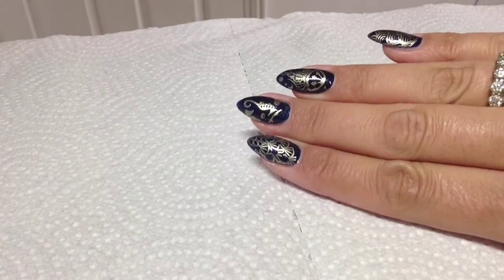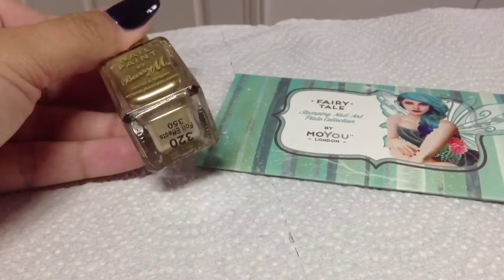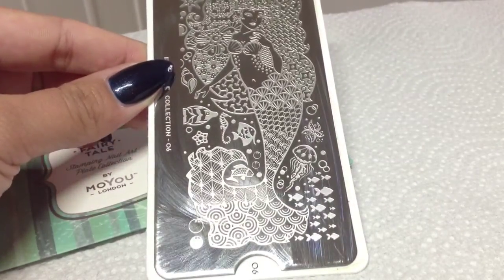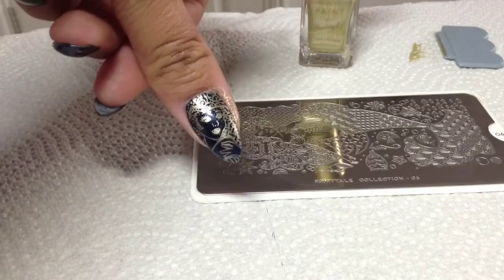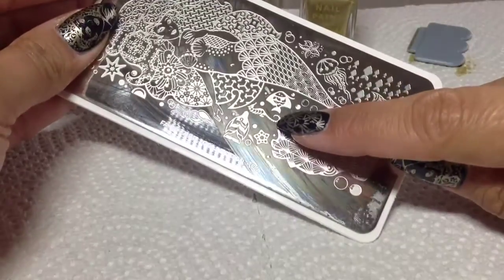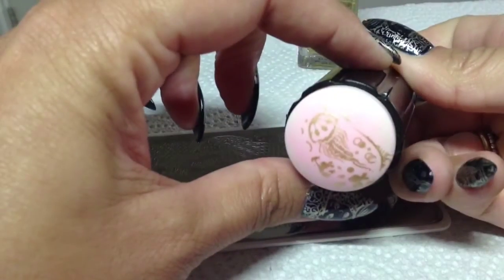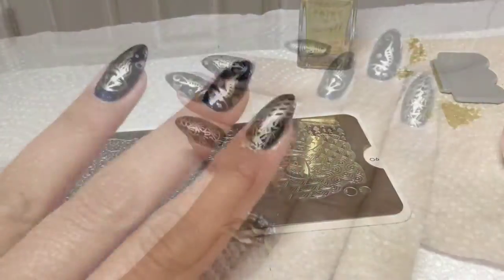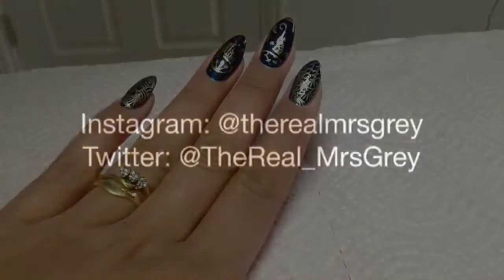Stamping Fun Friday! Mermaid/Deep Blue Sea MoYou Nail Art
Stamping Fun Friday working from the gorgeous mermaid collage plate!

MoYou.co.uk Fairytale collection plate 06

Barry M Gold Foil Effects polish